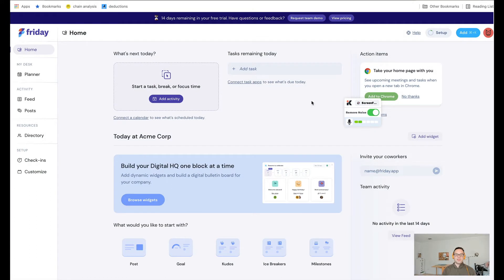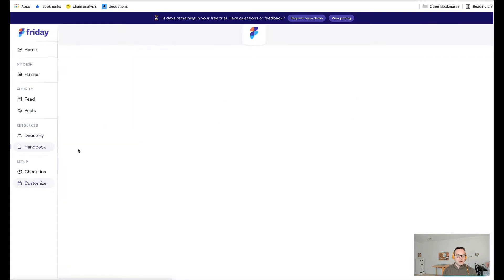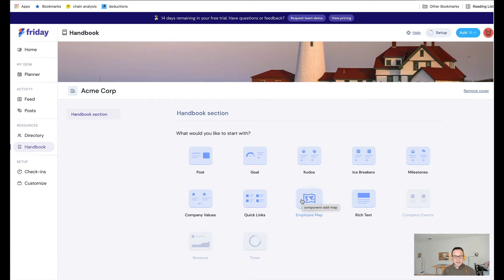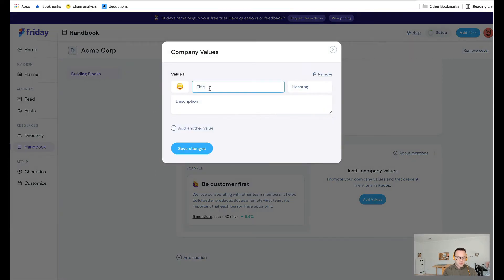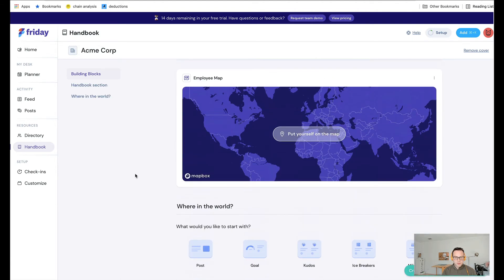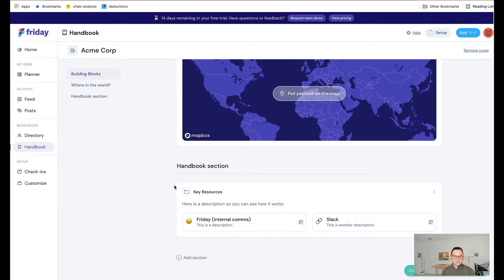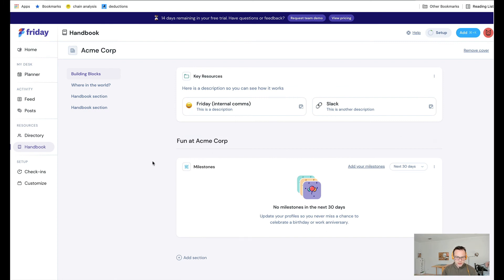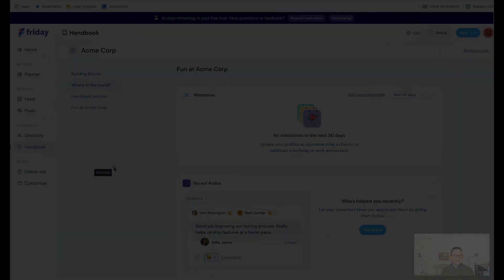How the Handbook works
Learn how you can setup a dynamic, completely customizable handbook for your company in a few minutes.

You can pick and choose from a variety of building blocks, like:

- Announcements
- Employee Milestones
- Company Calendar
- Employee Map (great for distributed organizations!)